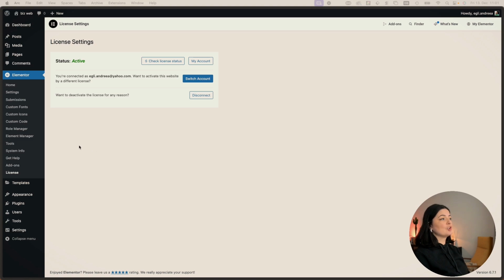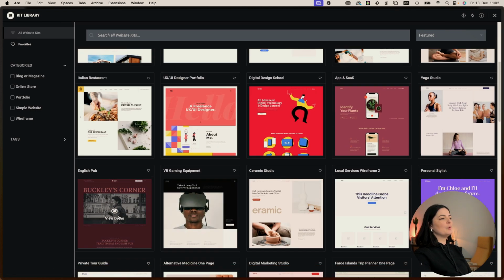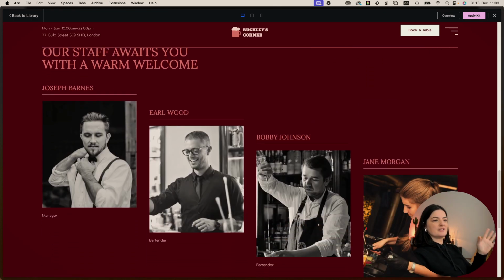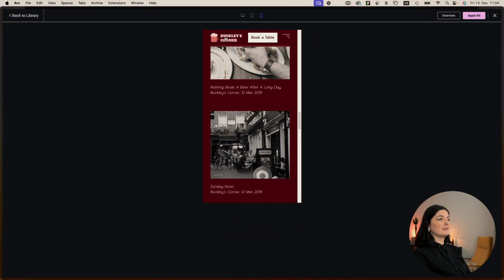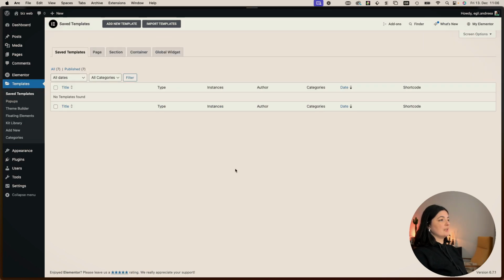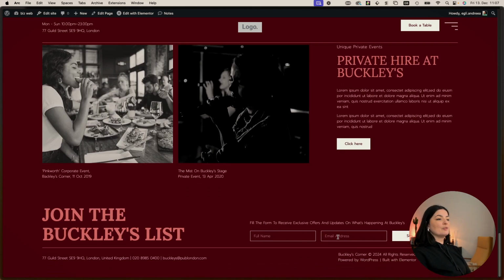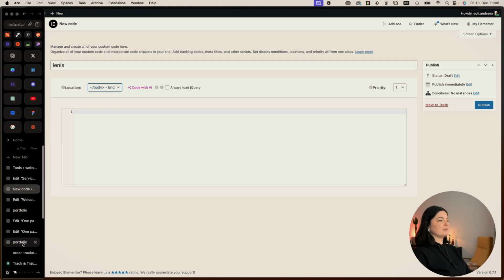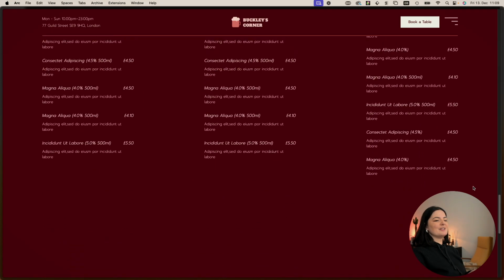ELEMENTOR KIT BUSINESS PORTFOLIO - Elementor Wordpress Tutorial Flex Container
Timestamps:

00:00 Intro
00:48 Demo portfolio setup
07:48 Outro